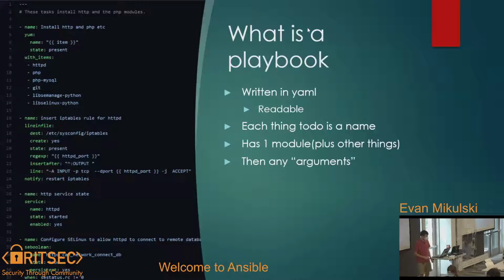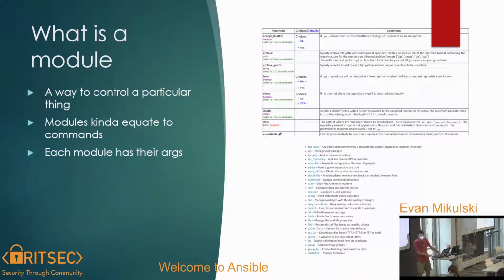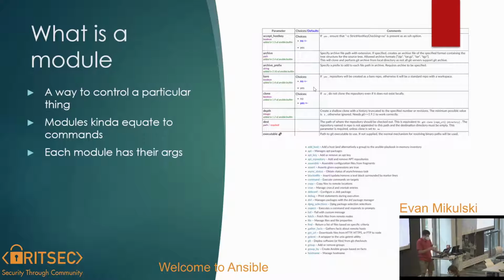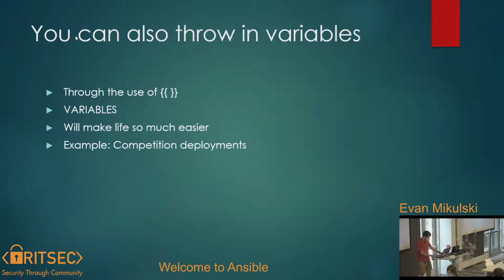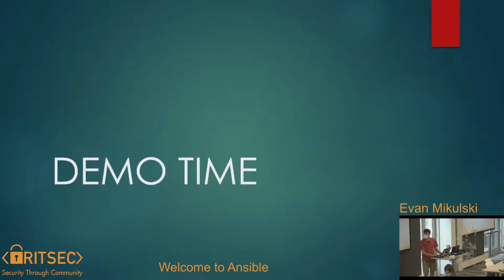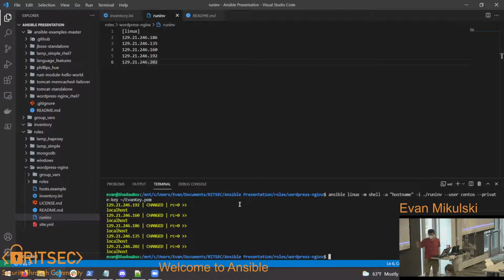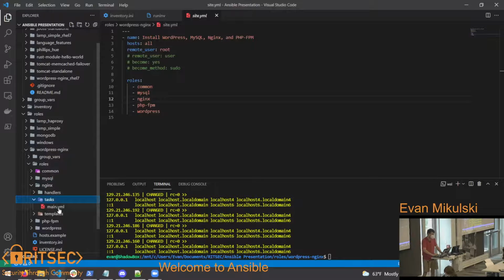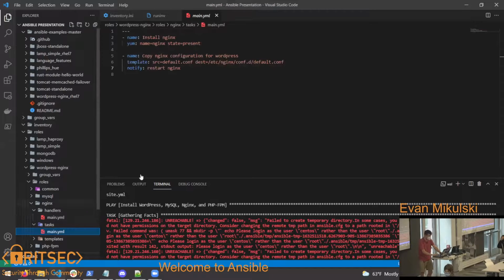Welcome to Ansible - Evan Mikulski